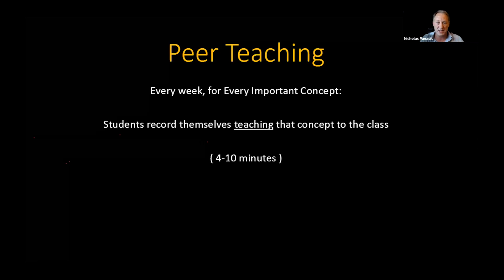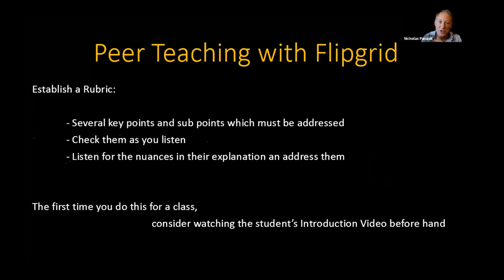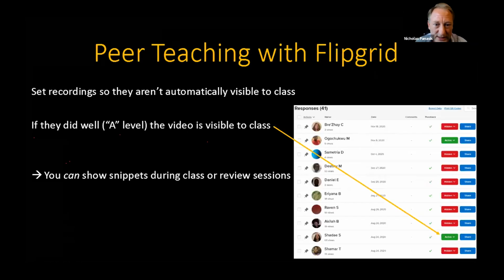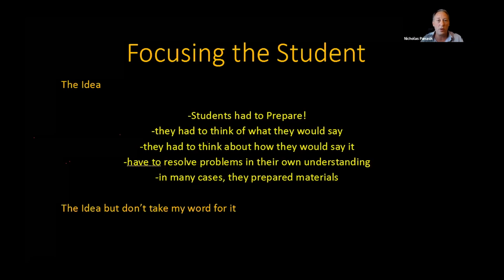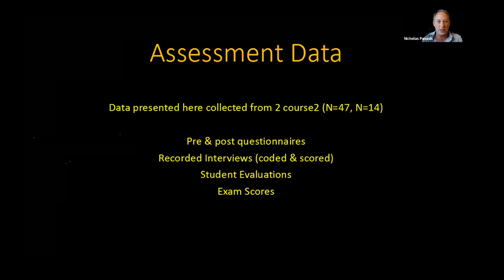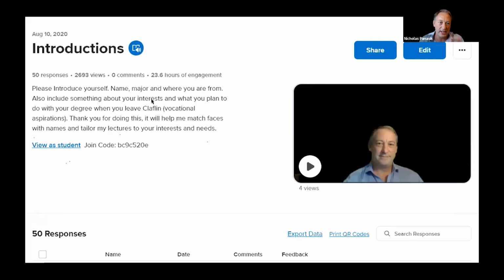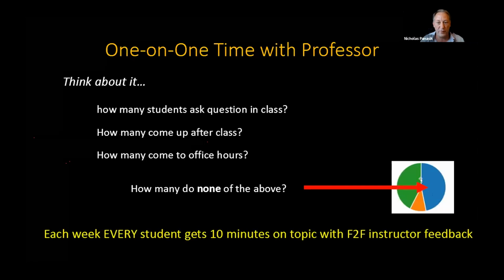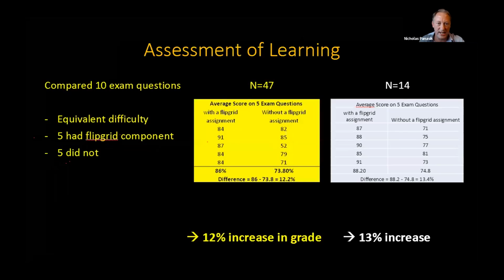Learning Through Teaching: Authentic Feedback & Assessment Using Flipgrid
Summarize videos instantly with our Course Assistant plugin, and enjoy AI-generated quizzes Tired of wondering how much of an assignment was copied from a google search? Feeling burned out because your students aren't really engaging the material and you're not sure if they are really 'getting it'? In this workshop we will explore a novel form of teaching which engages students on a deeper level by asking them to teach - and it allows you to spend your grading time actually teaching. Each week, teach your material how you like but at the end of the week, have EACH student record themselves teaching the core topic to the rest of the class. You'll record yourself watching that video, pausing theirs so you can comment on what they are saying, and giving real time personalized feedback related to their understanding or misunderstanding of the material. Post the "A" level videos to the rest of the class and watch as students learn from their peers, become motivated by their comments, and get the best guidance from you. In this workshop we will show data on this method, hear from students, and see just how quick and easy it is to do in practice.